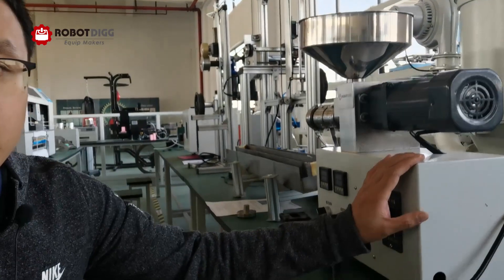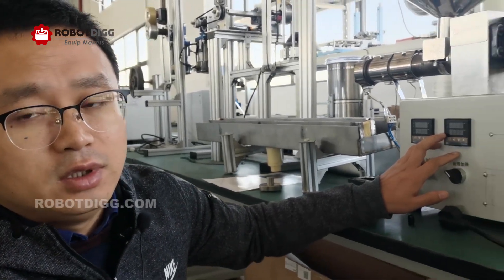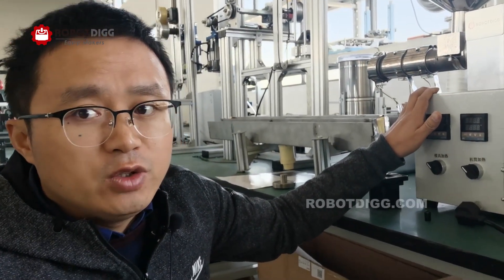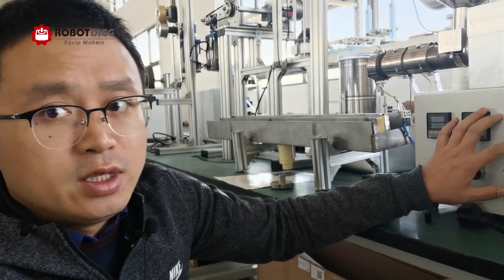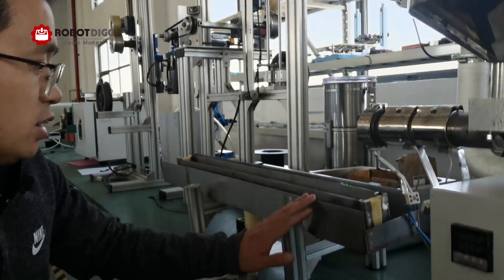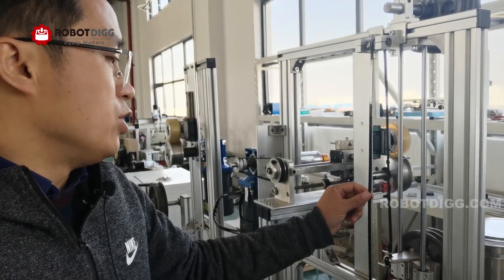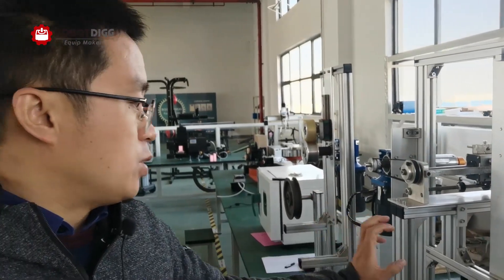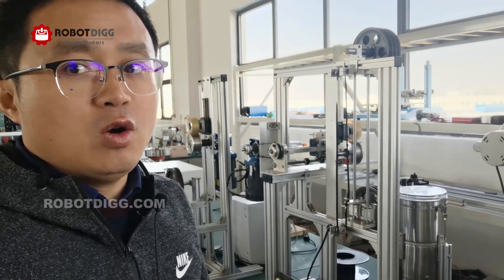RobotDigg SJ25, SJ30 and SJ35 Desktop Extruder, granulating line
SJ25, SJ30 or SJ35 Desktop Extruder, Pelletizer and Granulating Line from RobotDigg
Skype: robotdigg
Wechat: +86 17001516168